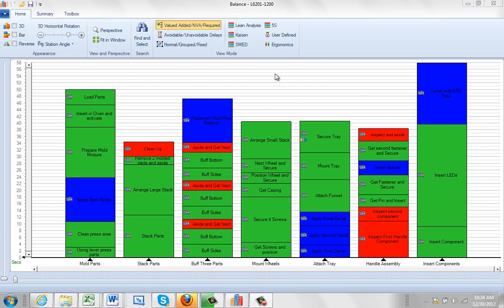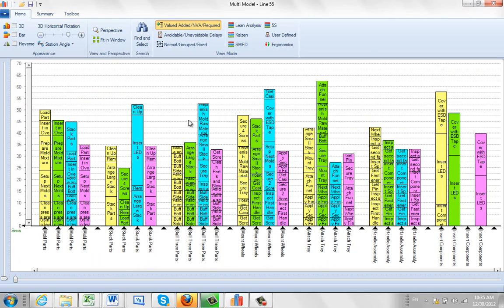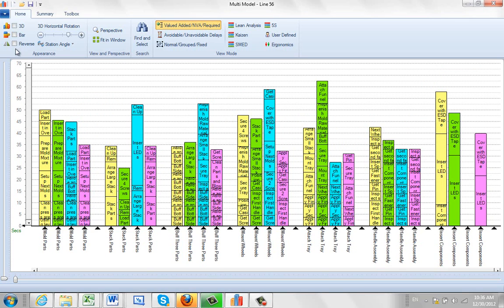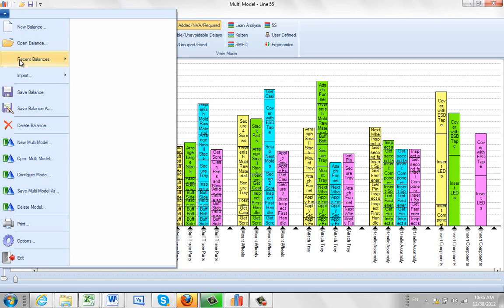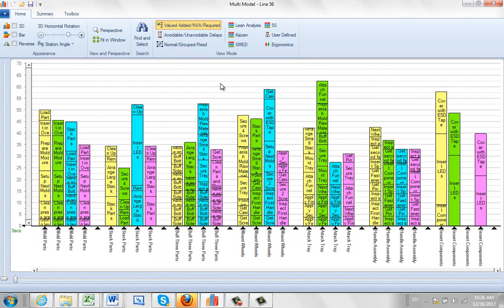Introduction to Multi Model Line Balances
Timer Pro - Multi-Model Line Balancing - Introduction to Multi Model Line Balances